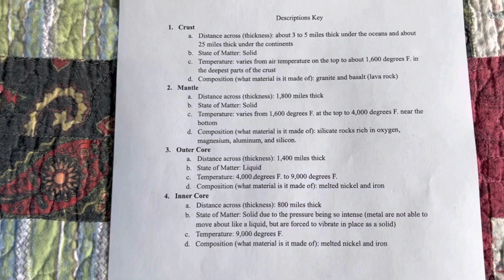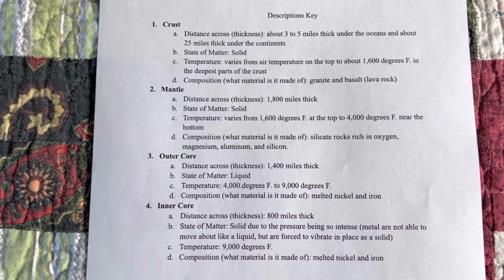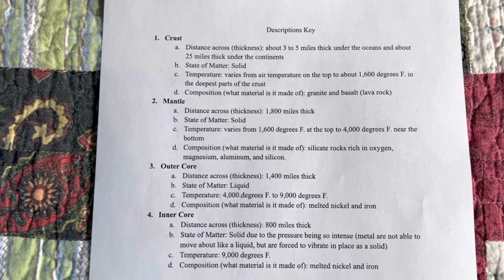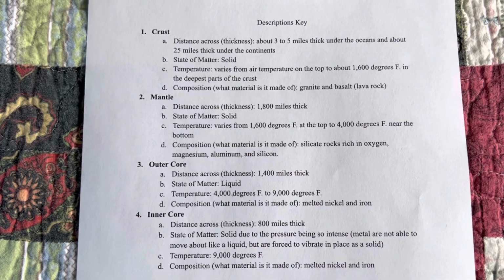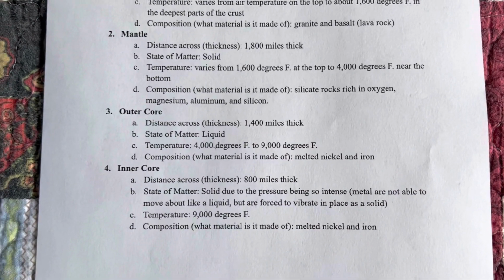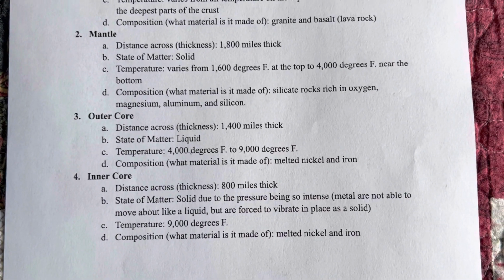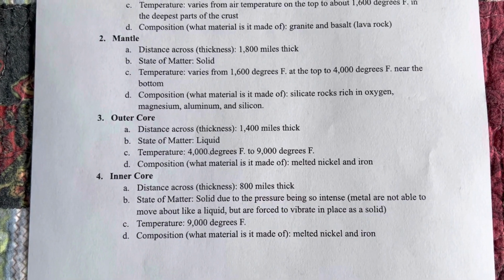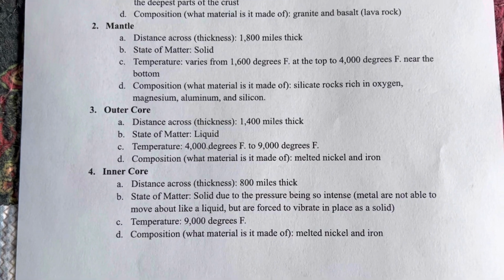EDUC390: Earth’s Layers Model